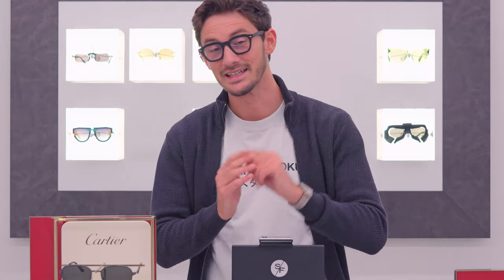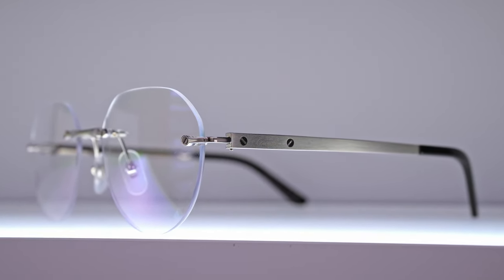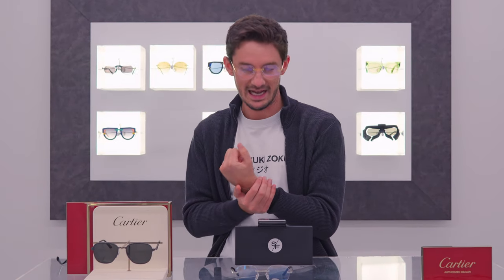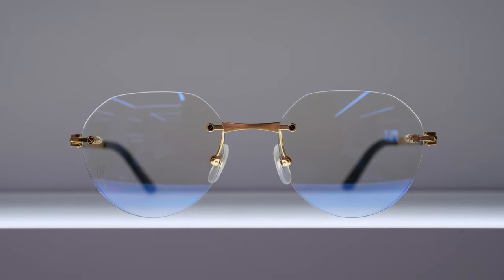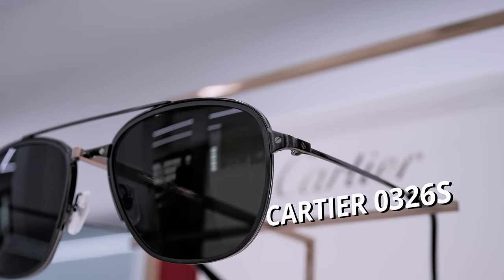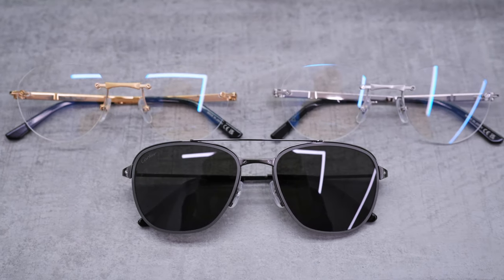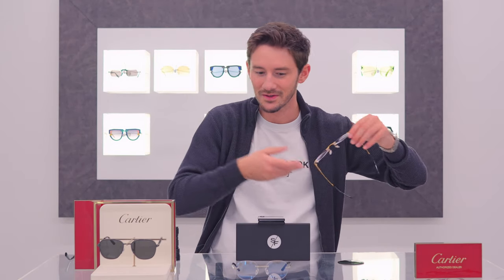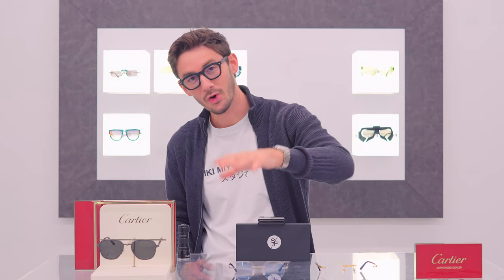These NEW 2023 Cartier Glasses are AMAZING | Santos de Cartier Rimless + Sunglasses Showcase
It's so exciting when Cartier release new models. In this video, we showcase the all new Santos de Cartier rimless glasses in gold and platinum, as well as an entirely new colour way for the brand - BLACK. The optical frames alone are amazing, but wait until you see the brand new Santos de Cartier sunglasses...

We also offer video styling consultations for international clients.